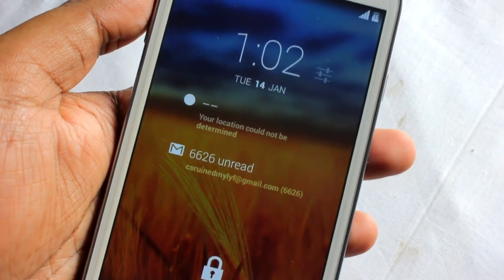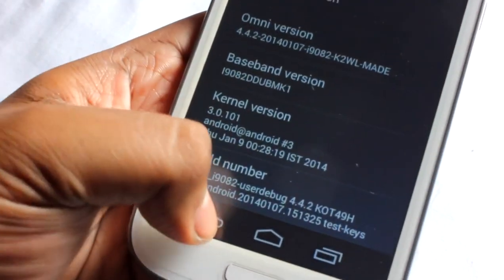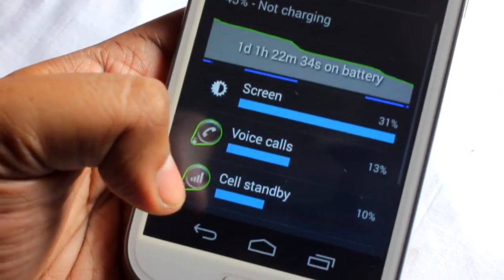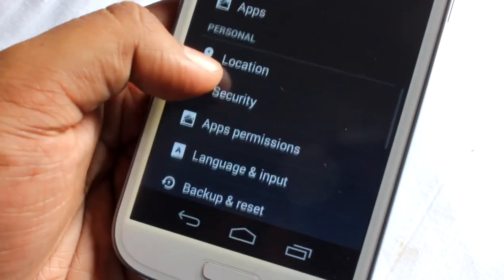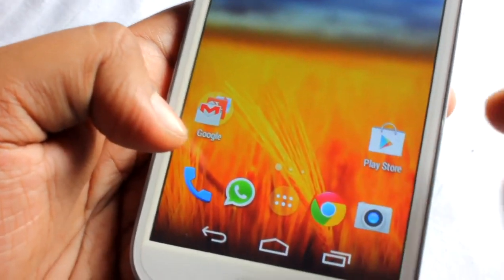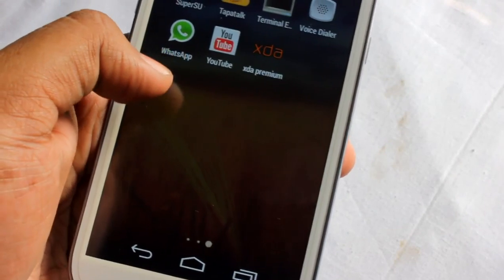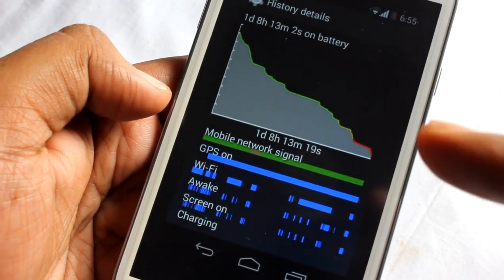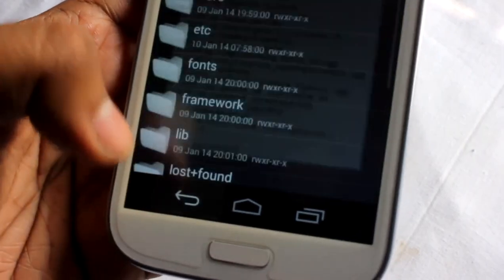Omni Rom Review 4.4.2 on Galaxy Grand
Omni Rom review on Samsung Galaxy Grand i9082